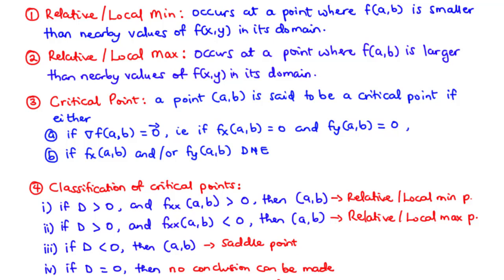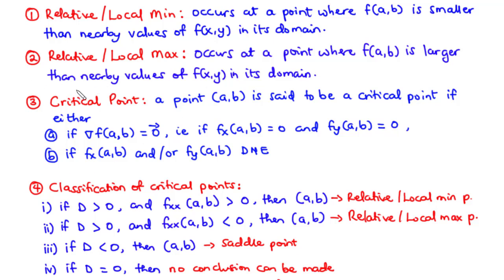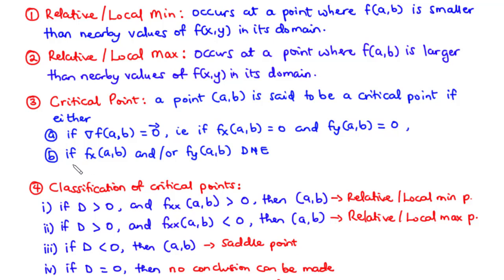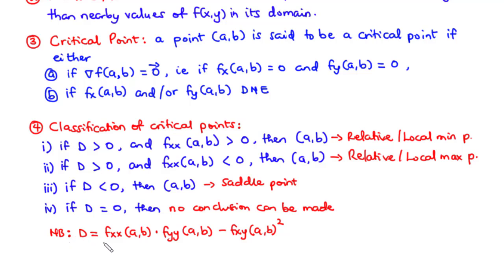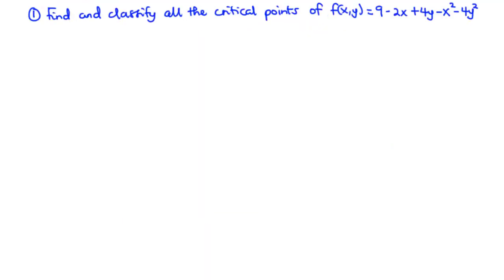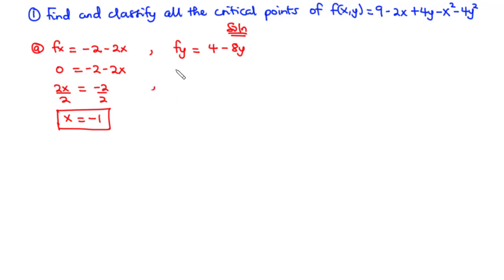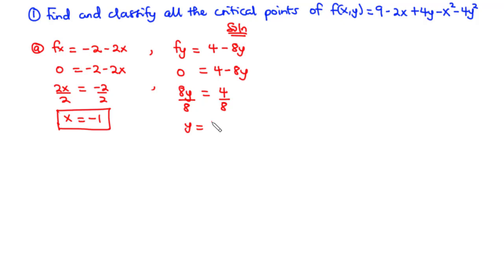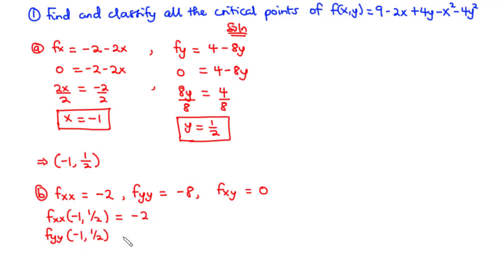🟡13a - Relative Minimum and Maximum of Multivariable Functions | Critical and Saddle Points Ex 1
In this lesson we shall learn how to find the relative or local minimum and maximum of multivariable functions.

Relative minimum occurs at a point where the value of the function at that point is smaller than nearby values of that point.

Relative maximum occurs at a point where the value of the function at that point is larger than nearby values of that point.

00:00 - Introduction
04:37 - Ex 1